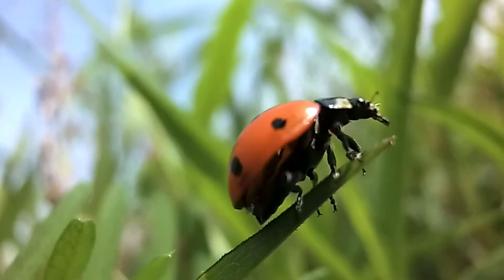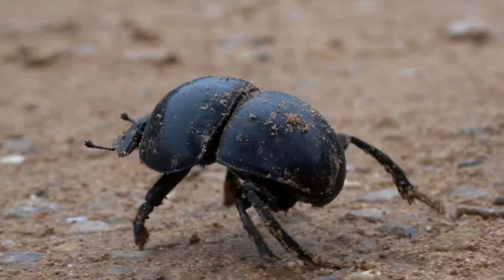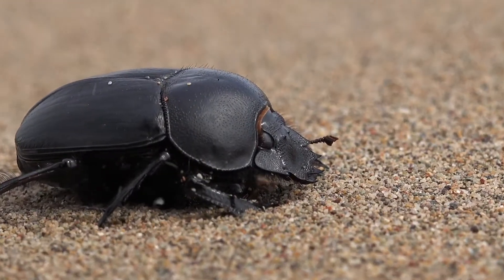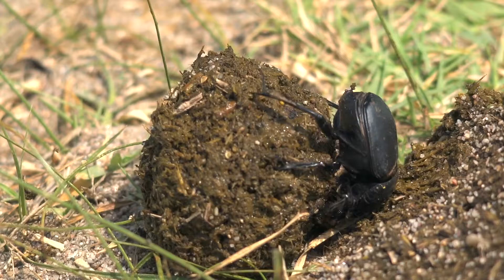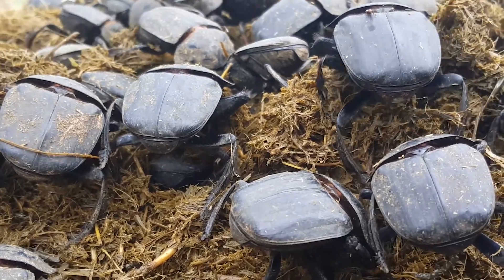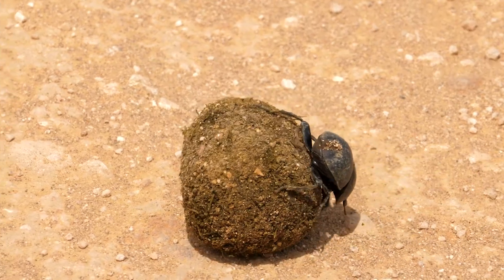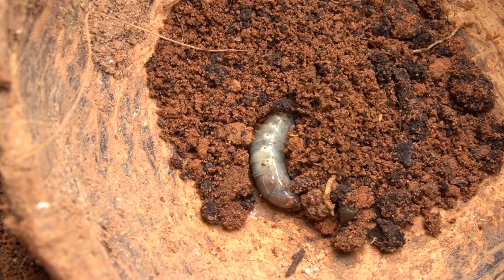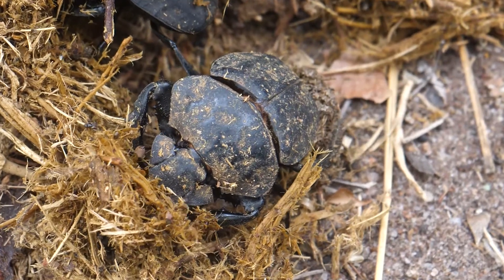All About Dung Beetles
Our world is filled with an incredible diversity of insects. From fluttering butterflies to industrious ants, singing crickets to glowing fireflies, these tiny creatures play important roles in our ecosystems. But did you know there are insects that love to eat the waste of other animals? That's right, meet the amazing dung beetle! An insect that feeds on the poop of other animals!

Dung beetles are fascinating little creatures. They have a very distinctive appearance, with a tough, dark exoskeleton and six strong, digging legs perfect for their unique lifestyle. Dung beetles can actually be found all over the world, even right in your own backyard!  These incredible insects thrive in grassy areas, forests, and fields where there is plenty of animal waste for them to feast on.

So how do dung beetles find their favorite food source? Like all insects, dung beetles have two sense organs attached to their heads, called antennae. On the antennae of dung beetles are special organs called chemoreceptors that allow them to detect the presence of animal droppings from far away. These chemoreceptors are incredibly sensitive, helping the dung beetles locate fresh dung piles even in the dark of night.

Once they've located a fresh pile of dung, they get to work meticulously rolling the dung into tight, spherical balls. This is not a simple task; it requires significant strength and dexterity, as the beetles use their hind legs to shape and roll the dung. The objective is to create a compact ball that can be easily rolled and transported to their burrows.

Dung beetles are true superstars when it comes to their incredible strength and abilities. Despite their small size, they can somehow manage to roll and move dung balls that are many times their own body weight.

The dung beetle must move quickly, using its hind legs to roll the ball in a straight line, despite obstacles, uneven terrain and even uphill. This urgency is due to the high competition for dung, which is a valuable resource in their ecosystem. Other dung beetles, as well as various insects, are also competing for this food source, making speed and efficiency critical.

Upon finding a suitable location, often a considerable distance from the original dung pile to minimize competition and predation, the dung beetle proceeds to bury the dung ball.

Adult dung beetles will feed on the liquid portion of the dung for nourishment. As the dung dries out, the beetles will continue to break it down into smaller pieces, making it easier for them to consume. Some dung beetles lay their eggs in dung, providing a source of nourishment for their young once they hatch.

This may sound gross to us, but dung beetles play a vital role in recycling waste and enriching the soil. As detritivores, or organisms that feed on decaying organic matter, dung beetles are essential decomposers that break down waste and return nutrients to the earth.

So the next time you're outside and spot a dung beetle busy at work, take a moment to appreciate these unsung heroes of the insect world. They may not be the flashiest creatures, but dung beetles are definitely one of nature's coolest recyclers!